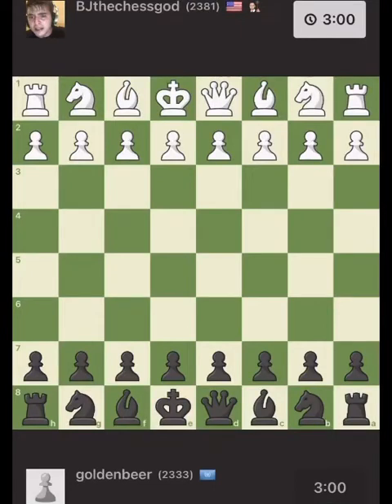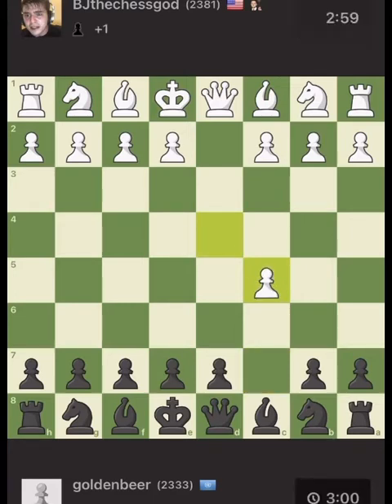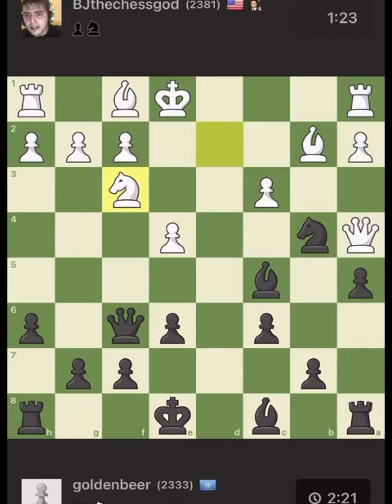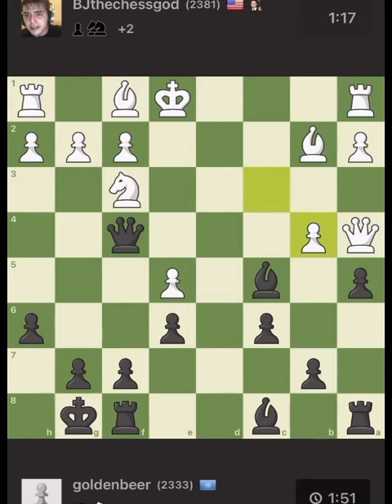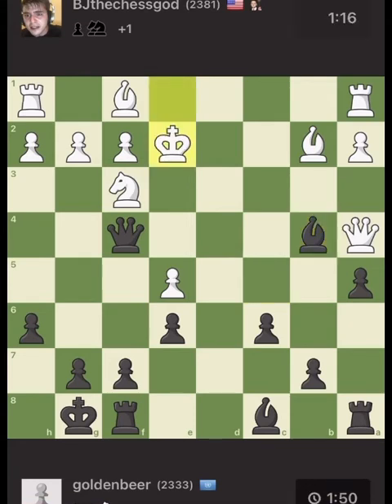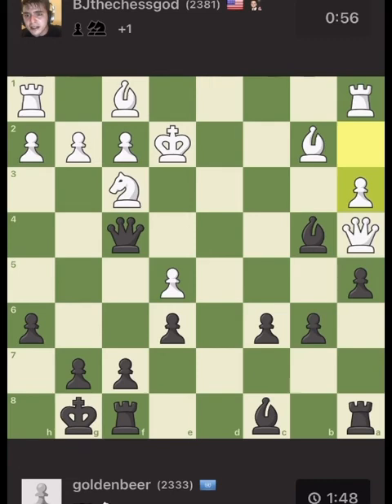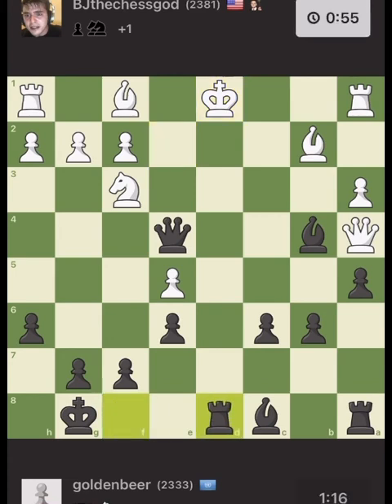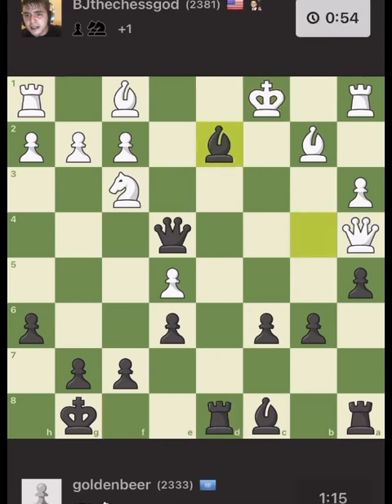Exploit the exposed king: Benoni Gambit Accepted Went Wild! Beat a chess master speedrun player!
This is a blitz game against a good player who went a bit too greedy After Benoni gambit accepted opening and tried to keep material advantage in the cost of keeping the king in center. I exploit the fact that the king is in center and with series of tactical moves, not only got back the lost material but also won his queen and the game. Apparently my opponent was a speedrunner, if you want to see how to beat such players watch the video.